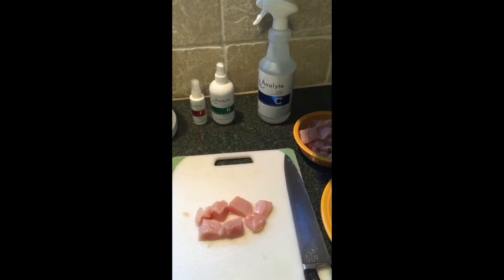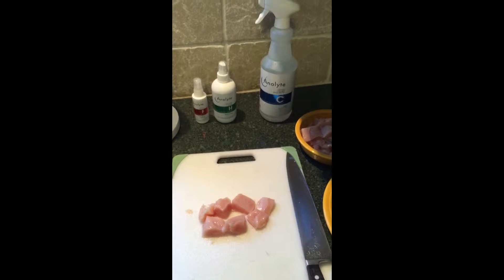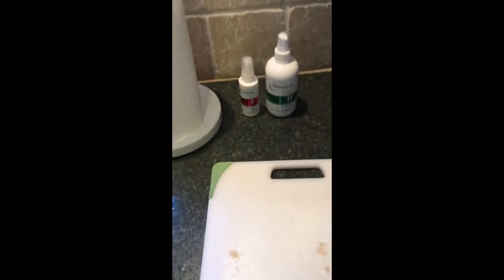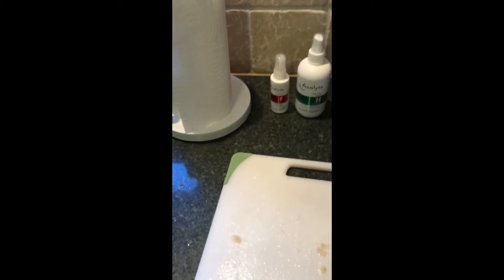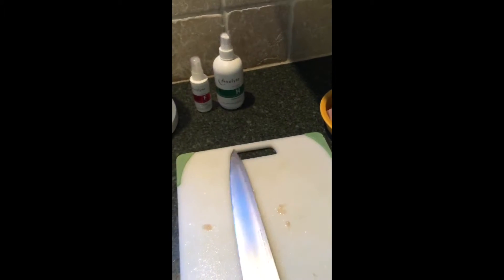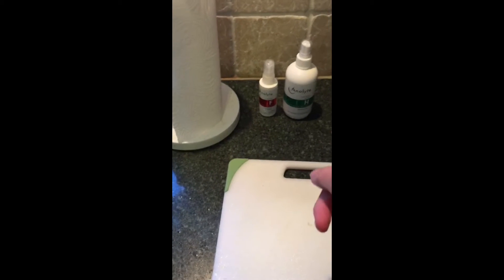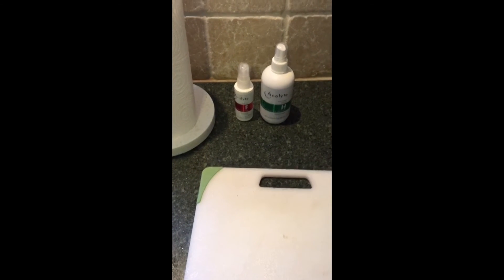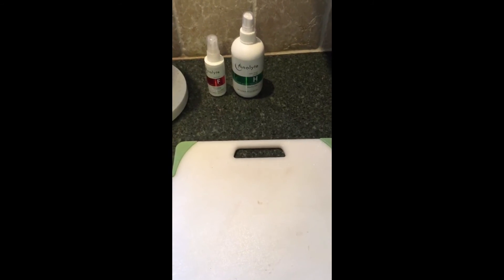Anolyte Lover, Sue!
Anolyte is Peace of Mind to a Mother and Wife when preparing meals for her loved ones... cleanser, first aid, hand spray... all without harmful fumes or harmful chemicals.